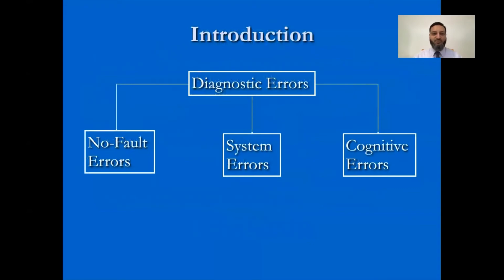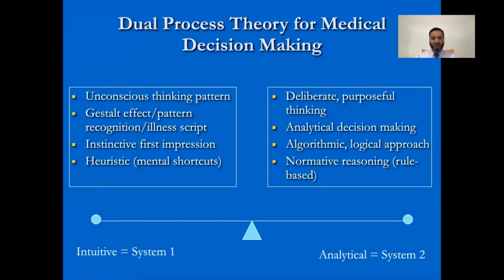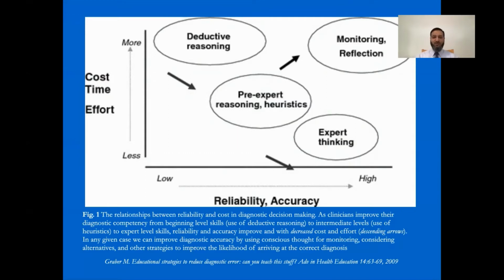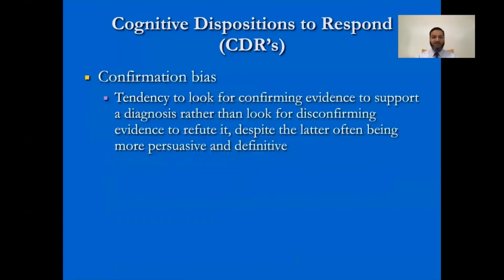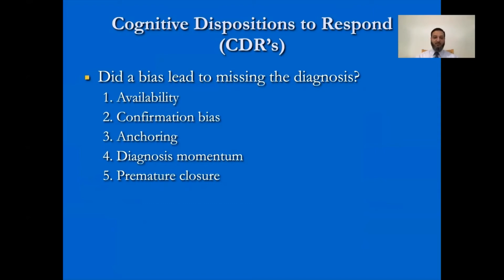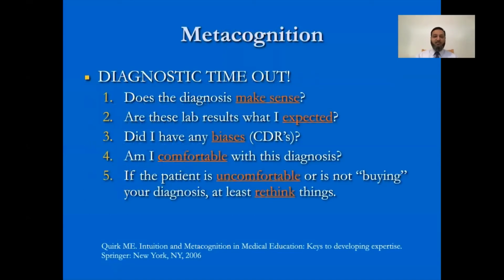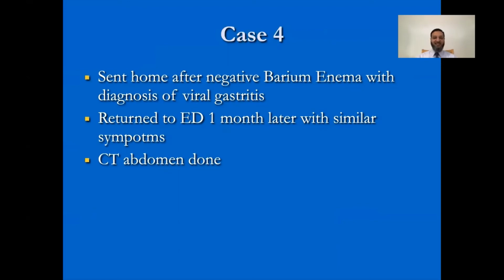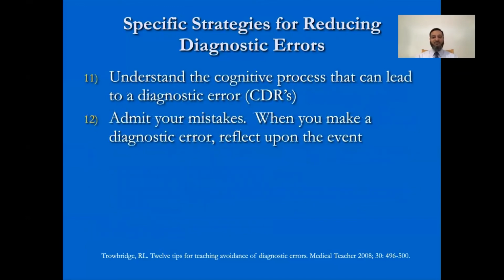Diagnostic Errors: Why Did I Miss the Diagnosis?